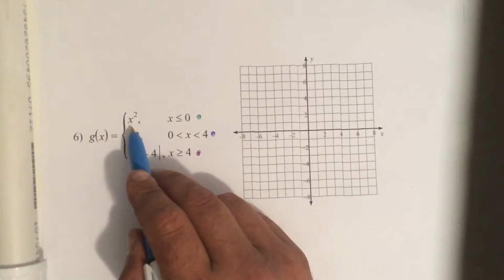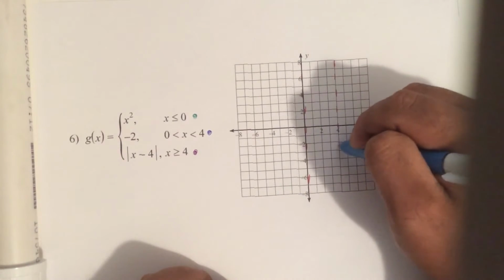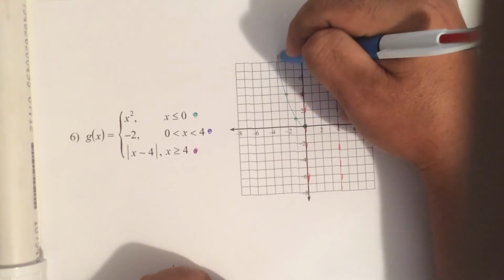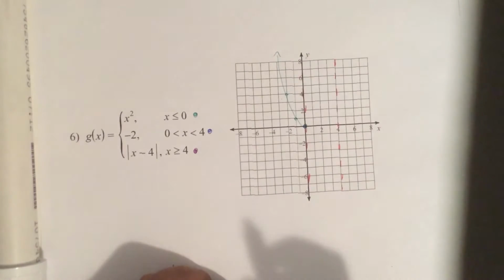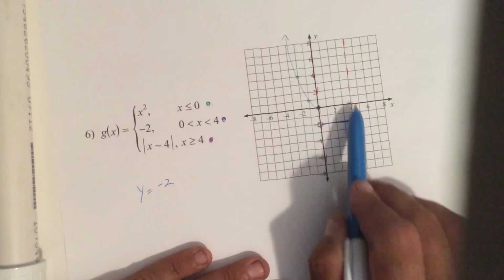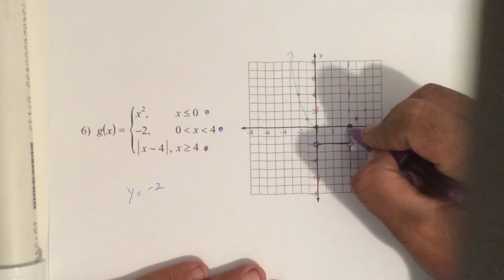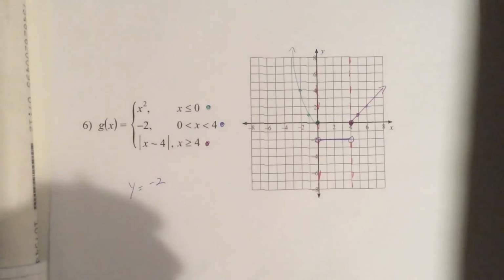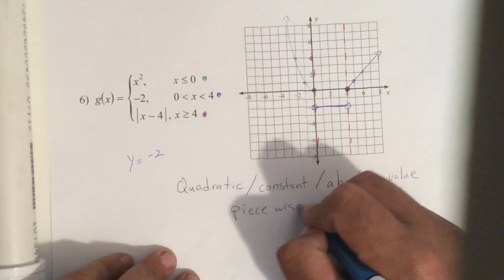2 5 Piecewise Functions F3 P2